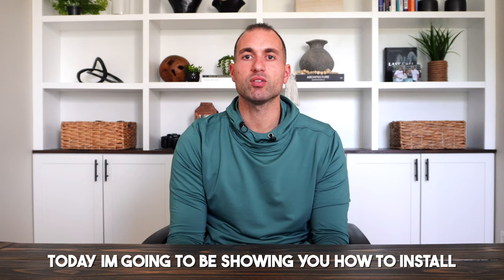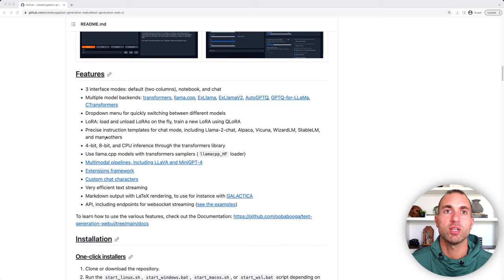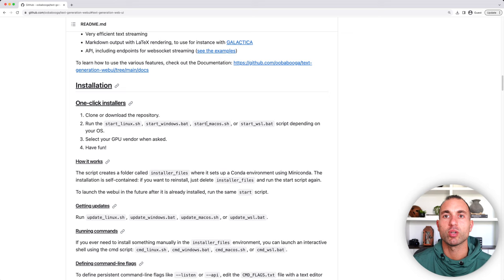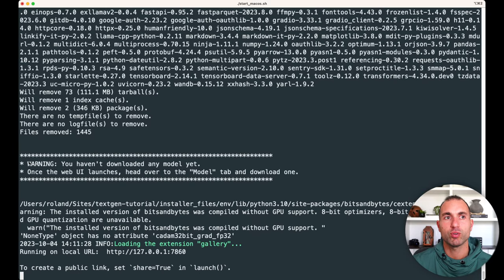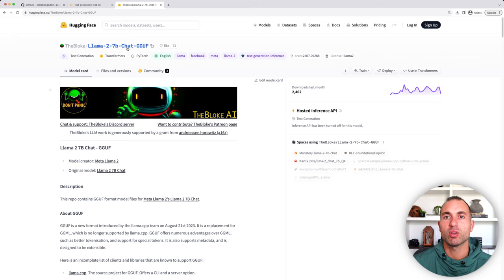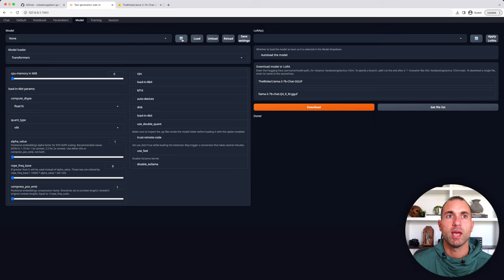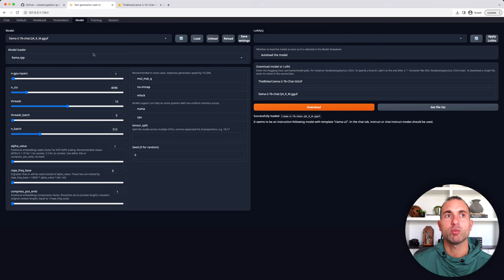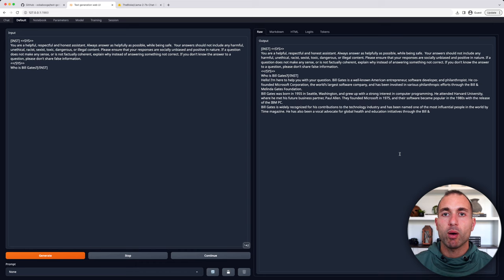Install Text Generation WebUI Easily & for Free: Step-by-Step Guide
In this video, I'll show you how to install text generation webui also known as oogabooga on a Mac M1/M2 and use a custom llama 2 model from HuggingFace. This webUI is perfect for creating custom text content for your web sites and applications just like ChatGPT.

If you're looking to generate more content for your web site or application, then this video is for you! I'll show you how to install the Text Generation WebUI and configure it to generate custom text content for your needs. This webUI is a great way to test different models and ensure that your data remains private, and I'm happy to share it with you in this video!

Some other use cases for running LLama2 or other open source large language models:

Content Creation: Generate creative writing, blog posts, or marketing copy.
Text Summarization: Condense long texts into concise summaries efficiently.
Machine Translation: Translate text between different languages accurately.
Question Answering: Provide precise answers to user queries from texts.
Sentiment Analysis: Determine the sentiment behind customer reviews or feedback.
Named Entity Recognition (NER): Identify and categorize entities within text documents.
Text Classification: Categorize text into predefined classes or topics.
Speech Recognition: Convert spoken language into written text effectively.
Text-to-Speech (TTS): Convert written text into audible speech seamlessly.
Code Generation: Generate code snippets from natural language descriptions.
Automated Customer Service: Provide automated responses to customer inquiries.
Keyword Extraction: Extract relevant keywords from large text corpora.
Topic Modeling: Discover the main topics discussed in a text corpus.
Search Engine Optimization (SEO): Enhance website content for better search engine ranking.
Paraphrase Generation: Generate paraphrases to provide text variety or clarification.
Language Tutoring: Assist in learning new languages with interactive exercises.
Accessibility Features: Enhance accessibility with text summarization, TTS, and more.
Recommendation Systems: Provide personalized recommendations based on text analysis.

🎬 Video Breakdown:
0:00 Introduction: Install Text Generation WebUI on Mac
0:14 Why Text Generation WebUI
0:38 Step By Step Guide To Install Text Generation WebUI
4:51 Llama 2 7B Chat Model From HuggingFace
6:13 Configure Settings For llamaCPP
7:14 Prompt Template
7:49 Text Generation With Llama 2 Results
8:42 Recap of Text Generation WebUI
9:03 Watch Next: Meet My AI Girlfriend